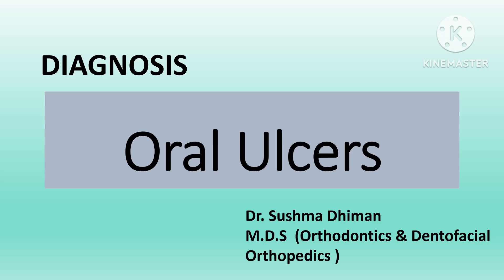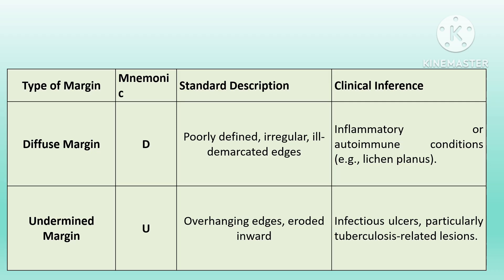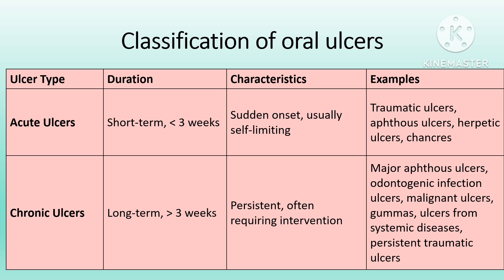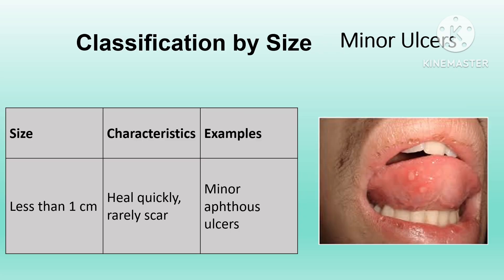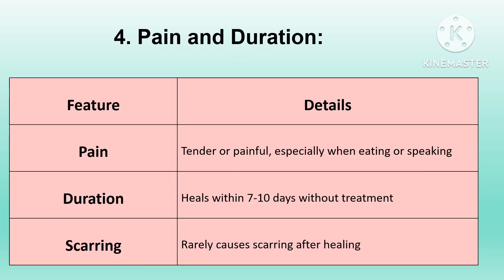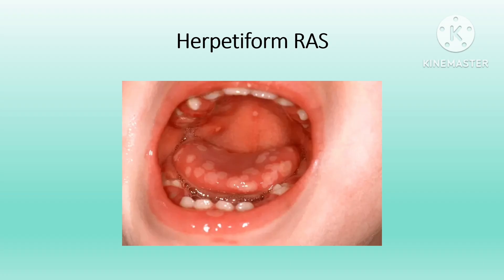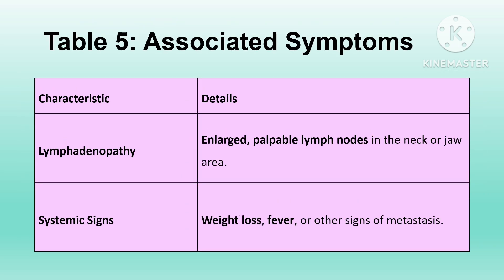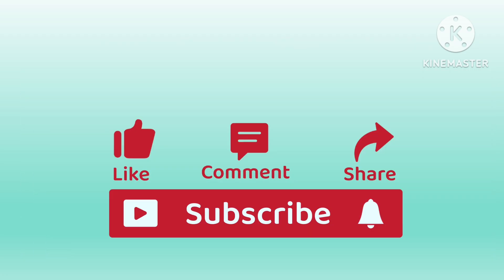Pain in mouth dental Mouth Ulcers#Oral Cancer Oral Ulcers: Causes, Types, and Management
Oral Ulcers: Causes, Types, and Management

Oral ulcers, commonly referred to as mouth sores, are painful lesions that develop on the mucous membranes inside the mouth. These ulcers can affect daily activities like eating, speaking, and maintaining oral hygiene, making them a frequent concern in dental and medical practice. While most oral ulcers are benign and self-limiting, some may indicate underlying systemic issues requiring prompt attention.

Causes

Oral ulcers can arise from various factors, including:

1. Trauma: Mechanical injuries from biting the cheek, sharp dental appliances, or ill-fitting dentures are common causes.

2. Nutritional Deficiencies: Lack of vitamins such as B12, folate, and iron can lead to mucosal breakdown.

3. Infections: Viral infections like herpes simplex (cold sores) and fungal infections like candidiasis can cause ulcerations.

4. Systemic Diseases: Conditions like Crohn's disease, celiac disease, Behçet’s syndrome, or autoimmune disorders like lupus can manifest as oral ulcers.

5. Medications and Allergies: Non-steroidal anti-inflammatory drugs (NSAIDs), chemotherapeutic agents, and allergies to certain foods or dental materials can trigger ulcers.

Types of Oral Ulcers

1. Aphthous Ulcers (Canker Sores): These are the most common, appearing as small, round, or oval sores with a red border and a yellow or white center. They are non-infectious and typically resolve within 7–10 days.

2. Herpetic Ulcers: Caused by the herpes simplex virus, these are infectious and often appear as clusters of small blisters that rupture into painful sores.

3. Traumatic Ulcers: Resulting from physical injury, these ulcers usually heal once the irritant is removed.

4. Major Ulcers: These are larger and deeper, often associated with systemic diseases like Behçet’s syndrome, requiring prolonged healing time.

5. Malignant Ulcers: Persistent, non-healing ulcers with irregular borders may indicate oral cancer and need immediate evaluation.

Symptoms

Oral ulcers are often characterized by localized pain, tenderness, and difficulty eating or speaking. Some ulcers may be accompanied by systemic symptoms like fever, swollen lymph nodes, or fatigue, depending on the underlying cause.

Diagnosis

A thorough clinical examination, patient history, and investigation of dietary, lifestyle, and systemic factors are essential. Additional diagnostic tools may include blood tests, biopsy, or imaging studies to rule out systemic or malignant conditions.

Management

1. Lifestyle Modifications: Avoid spicy, acidic, or hot foods that can irritate the ulcers.

2. Topical Treatments: Over-the-counter gels, antiseptics, or corticosteroid ointments can provide pain relief and reduce inflammation.

3. Medications: Antiviral drugs for herpetic ulcers or supplementation for nutritional deficiencies may be required.

4. Addressing Systemic Issues: Treatment of underlying diseases such as celiac or autoimmune conditions is essential for chronic or recurrent ulcers.

5. Good Oral Hygiene: Maintaining oral hygiene reduces the risk of secondary infections and promotes healing.

While many oral ulcers are minor and self-healing, persistent or recurrent ulcers warrant professional evaluation. Early diagnosis and targeted management can prevent complications and improve quality of life.